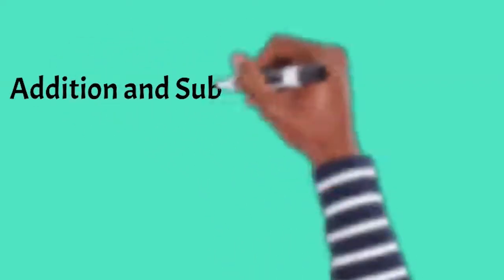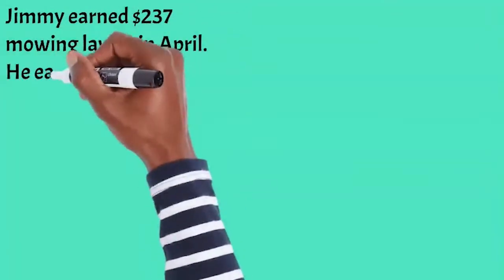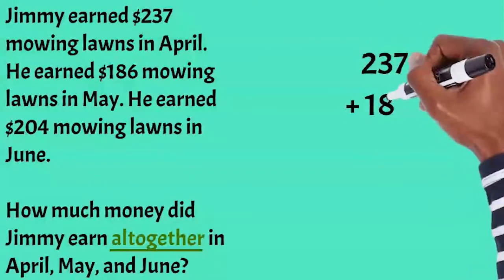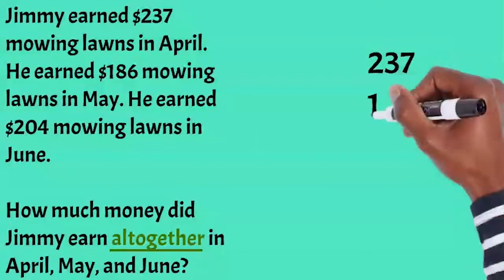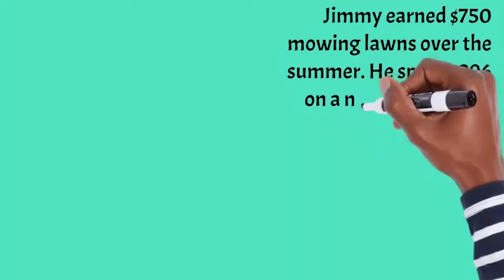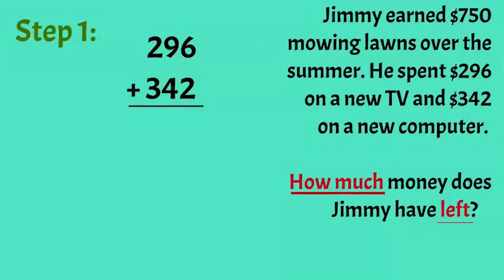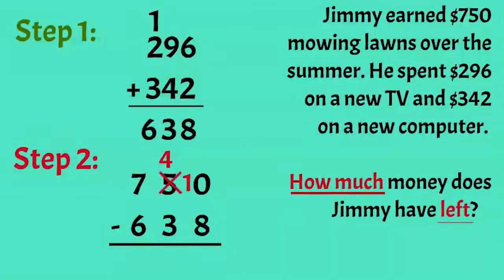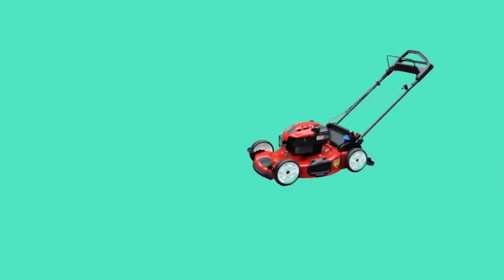Two Step Real World Problems Addition and Subtraction - 3rd Grade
Underwater Math provides engaging learning solutions for students. Exploring multi-step addition and subtraction in real world situations. Perfect for 3rd grade. TEKS 3.4.A